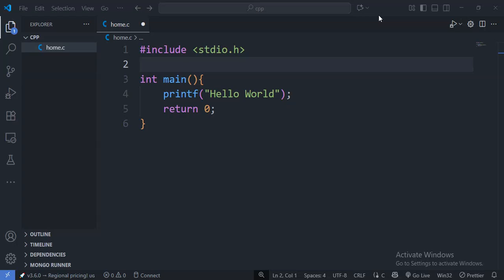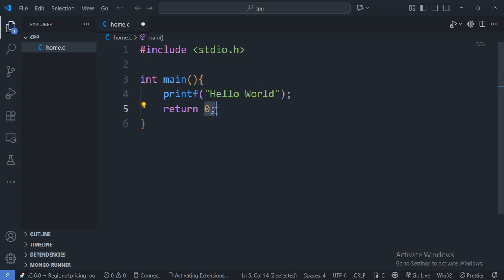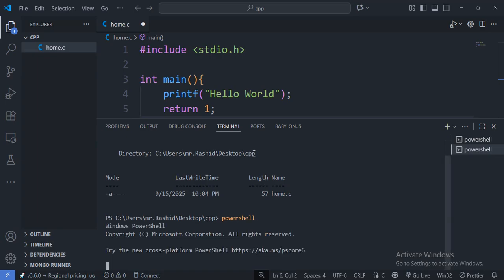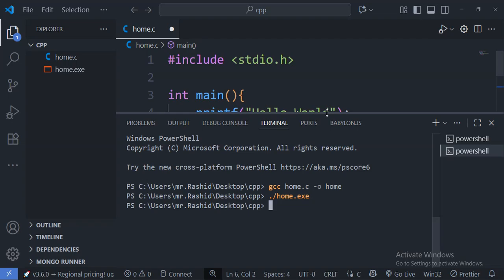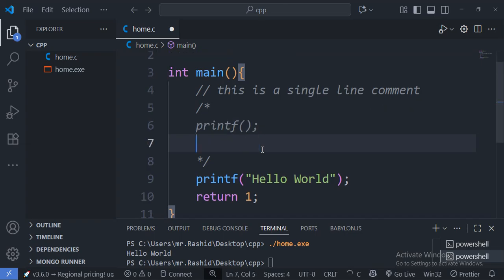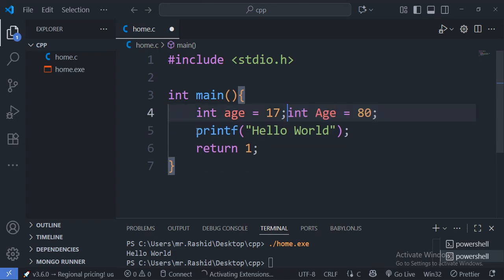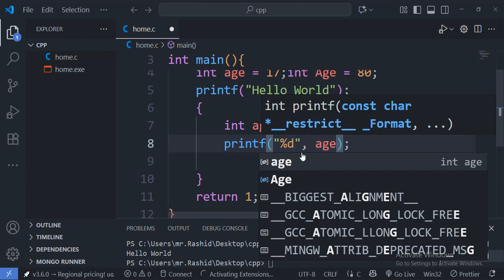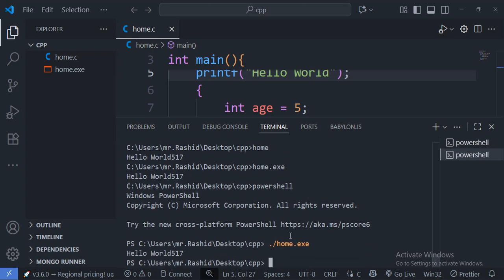C syntax (how to code in C)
🎯 Learn C Syntax the FUN Way! 😎💻 | How to Code in C 🧠✨

Hey there, future coding legend! 🧙‍♂️🔥
Welcome to the world of C programming, where curly braces {} rule the land, and semicolons ; keep the peace! 😂

In this video, we’ll dive into the basics of C syntax — the grammar of the C language 🗣️💬. You’ll learn how to write your very first program, understand how include actually includes things (mind-blowing, right? 🤯), and see why missing just ONE tiny ; can ruin your whole day 😅

We’ll talk about:
👉 How to write a simple C program 🖥️
👉 The secret life of main() 🎬
👉 Variables, data types, and why int is everyone’s favorite 🧮
👉 Printing stuff like a boss with printf() 💬
👉 And all those weird symbols that make your code look smart 😏

By the end, you’ll be coding like it’s 1972 again — but with Wi-Fi! 🕹️📶

💬 Drop a comment if you’ve ever fought with a missing semicolon 😭

Let’s get C-ing! 👀💡